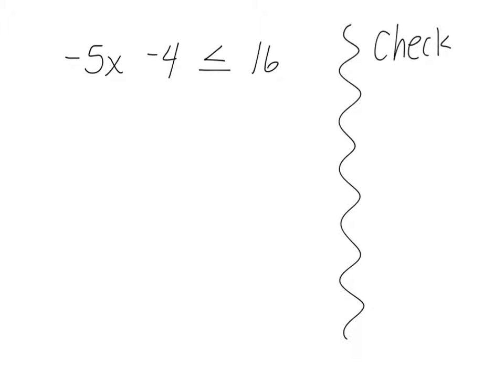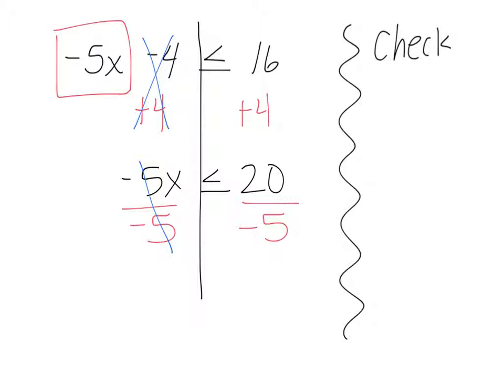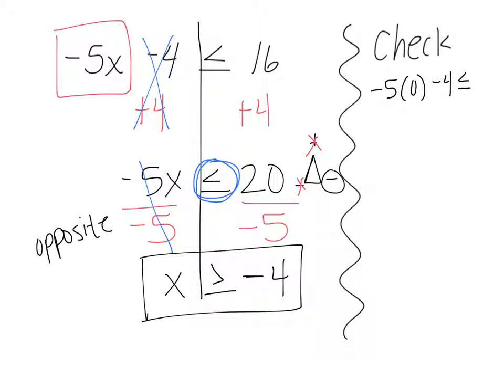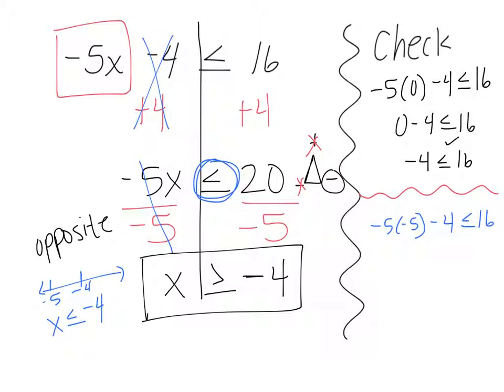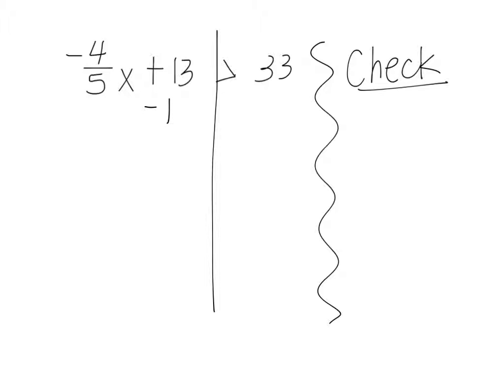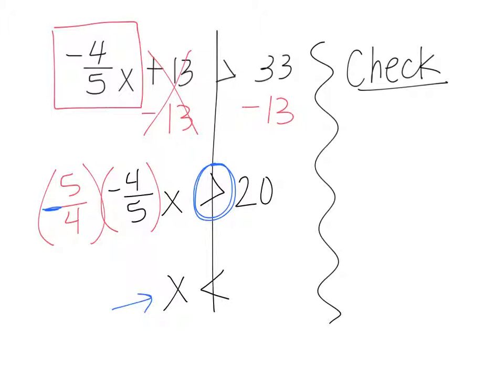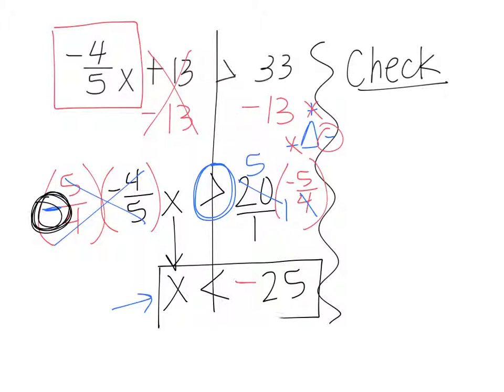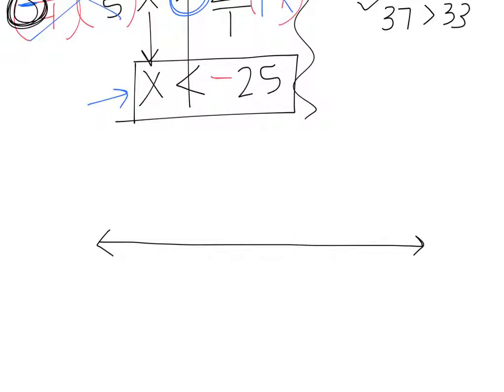372 Unit 2 Inequalities with Negative Coefficients